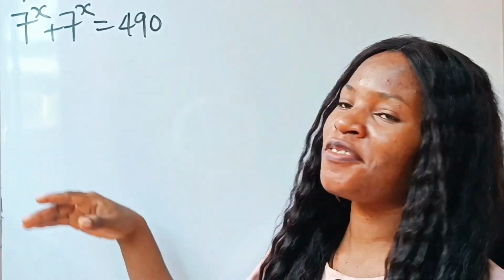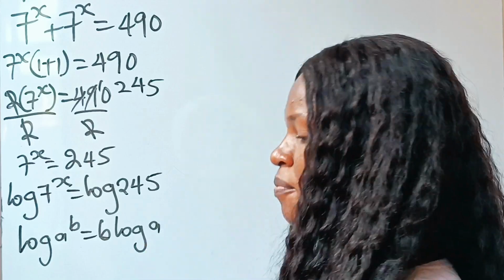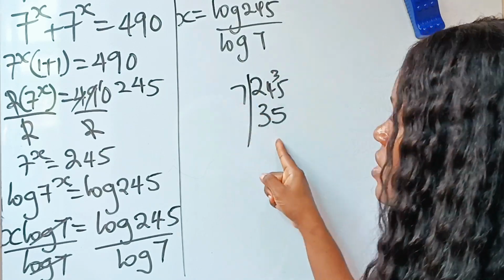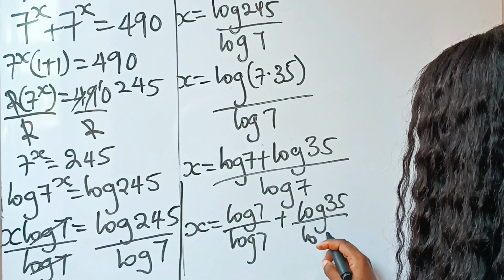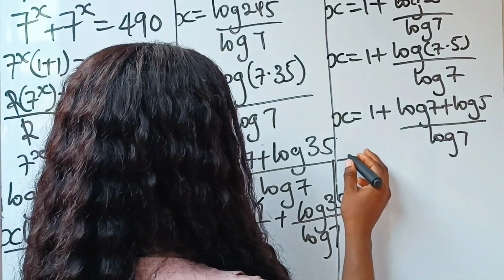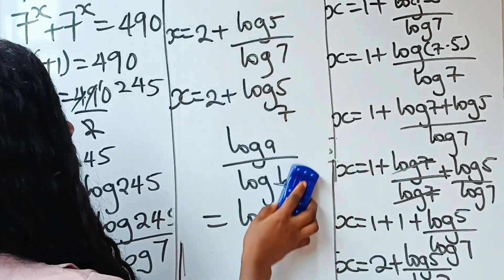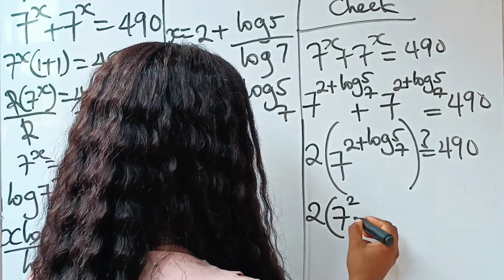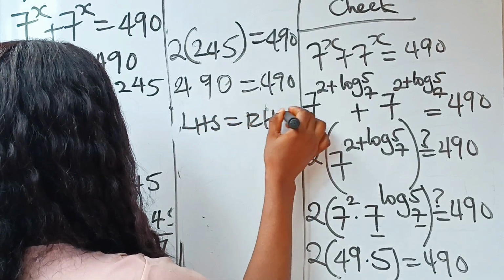Math Olympiad| Can you solve for x|Exponential question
A step-by-step video tutorial on how to solve an exponential math Olympiad question using knowledge of laws of logarithm and exponents.